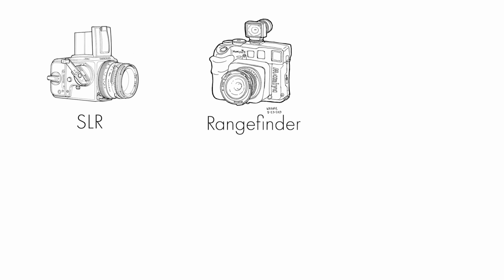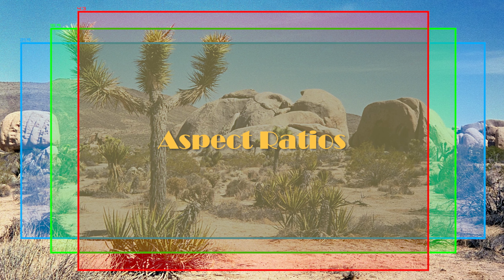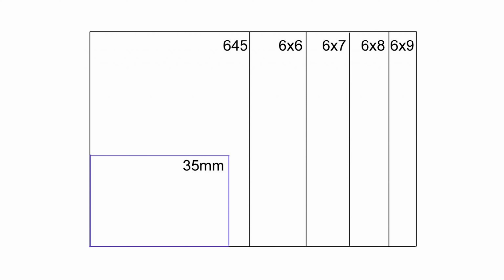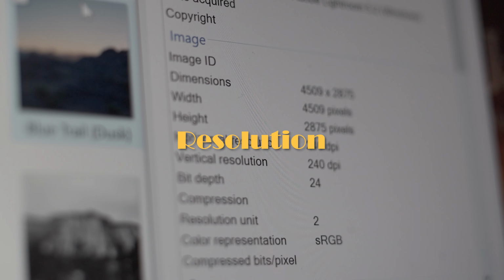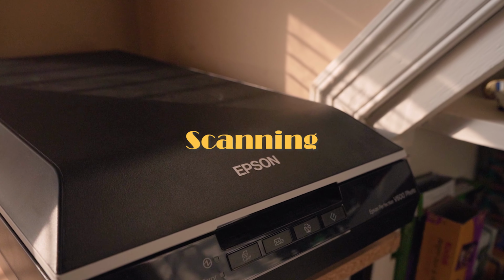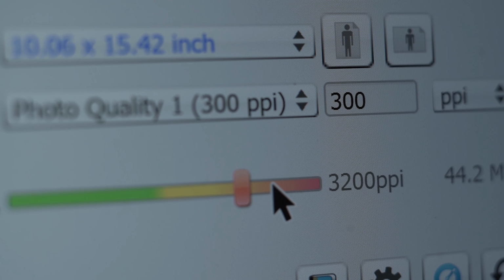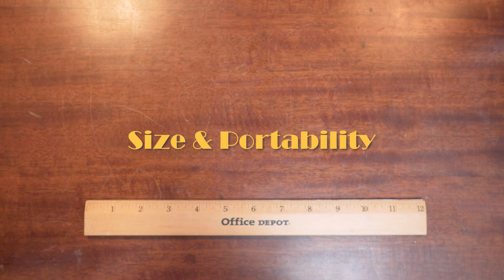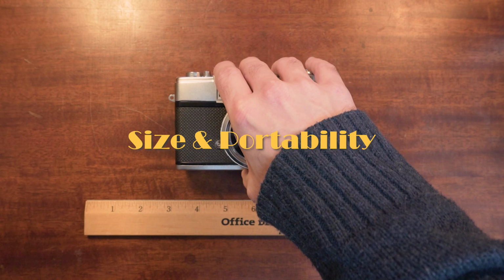35mm vs Medium Format Film | Which is BEST for You?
35mm vs Medium Format Film | Which is BEST for You?
35mm and medium format film photography may seem like pretty much the same thing on the surface, but the two formats are quite different, and each have pros and cons. In today's video, I'm going to talk in depth about 35mm and medium format film photography. I have been shooting both formats for years at this point and I have some information that you might not have thought about before watching this. Hopefully this video will give you some insight and help you decide on a film format to start with or help you decide to switch to a different format if you think it would suit your style of shooting better. I hope this was helpful. Bye now!

My Video Gear:
On Camera Mic
Voiceover Mic

Chapters:
00:00 - Intro
1:01 - Camera Types
2:31 - Aspect Ratios
3:23 - Shots Per Roll
4:02 - Resolution
4:50 - Scanning
6:53 - Printing
7:34 - Versatility
9:19 - Size & Portability
10:15 - Who is Each Format For?
11:55 - Outro